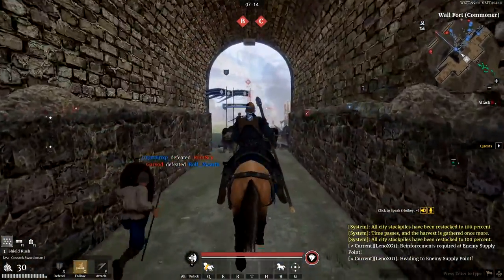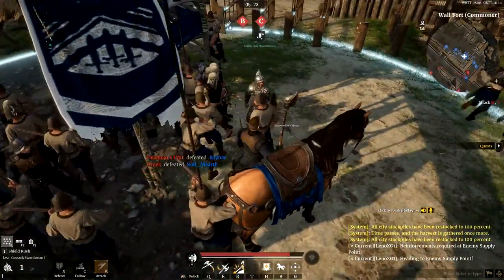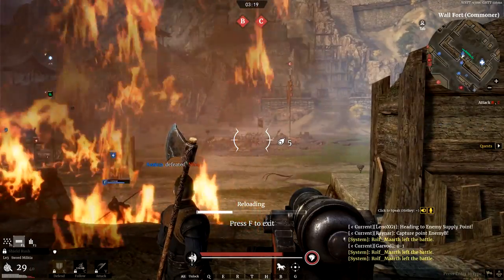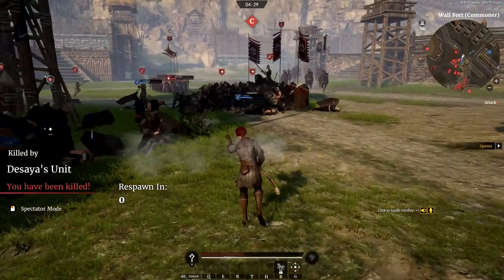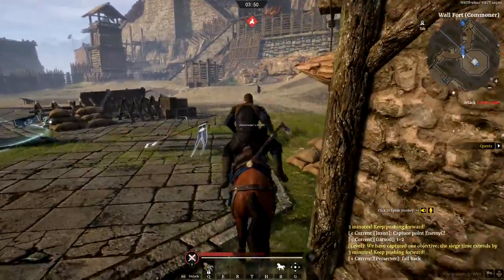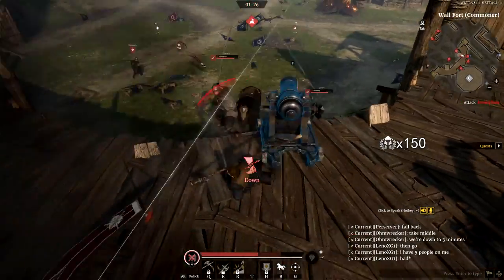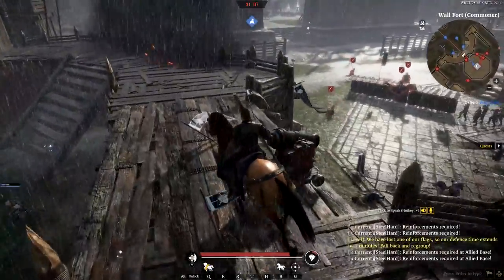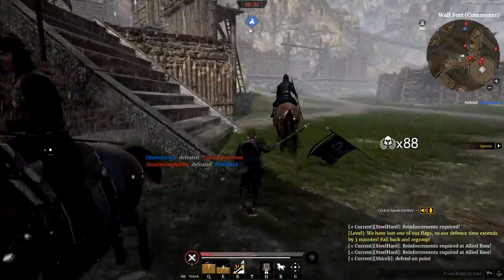GAME OF OHMS! (WRECKING THE CASTLE) | Conqueror's Blade Castle Siege Test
Check out Conqueror's Blade Here!

50 winners selected at random from the total of entries submitted will be contacted via email by My.com to receive a code for the upcoming closed beta test.

Entries will be accepted until the giveaway’s end on Sunday, November 19th, at 12:00 a.m. EDT